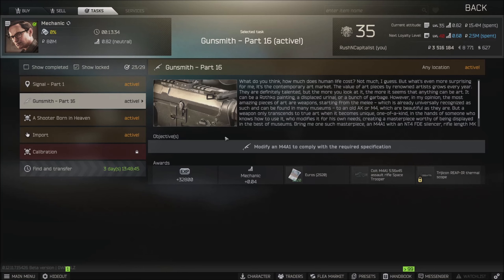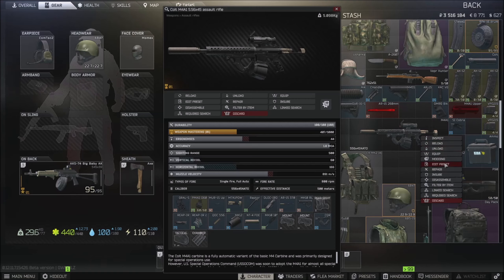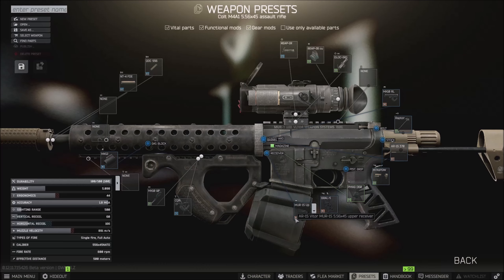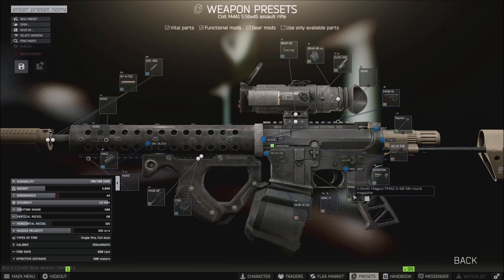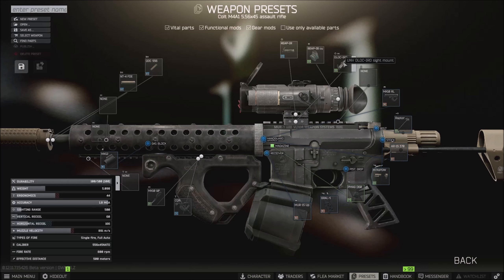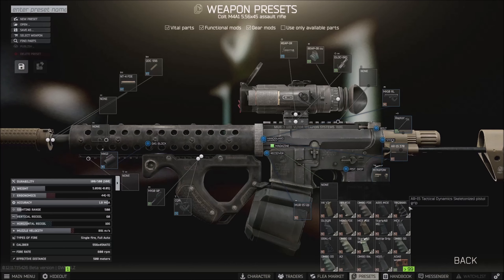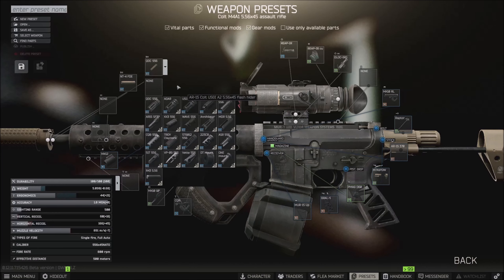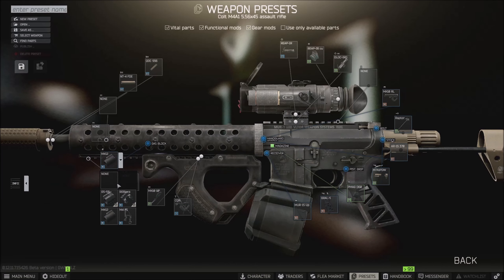EFT Gunsmith part 16 Guide (Updated 11/19/21)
Noticed the most popular and current guides were outdated so I made a quick guide for yall.